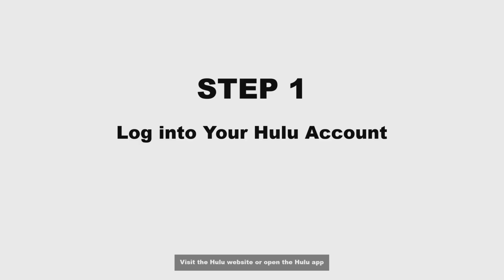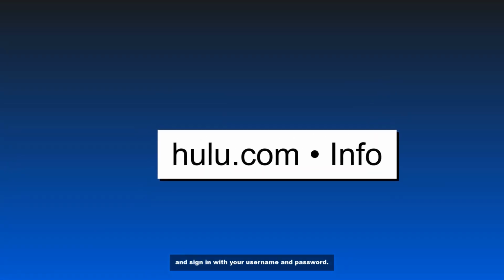How To Disable Two Factor Authentication On Hulu 2026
In this video, we will show you how to disable two factor authentication on Hulu 2026. If you're having trouble accessing your account or want to simplify your login process, this guide is for you.